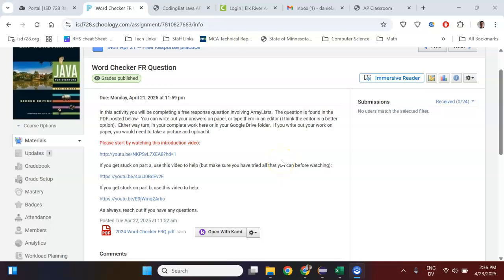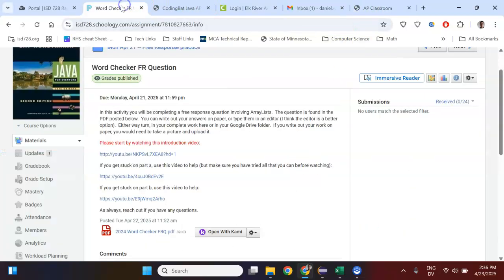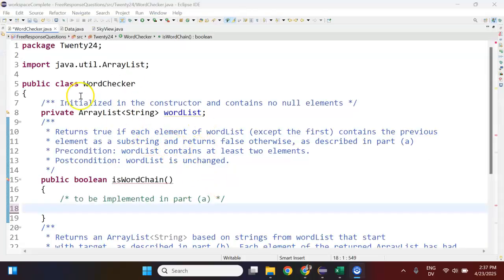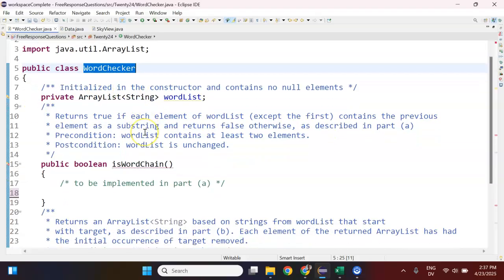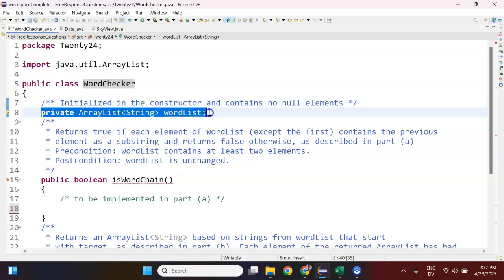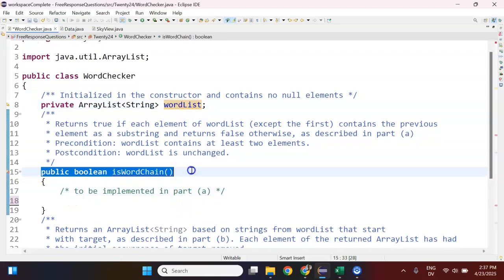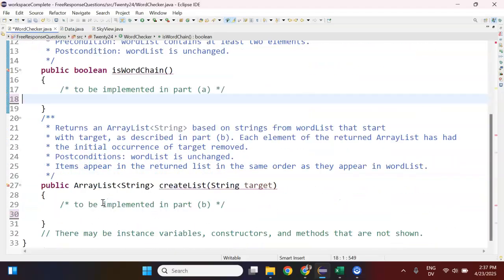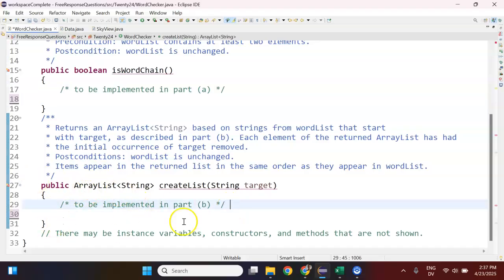Directions for the WordChecker FRQ question